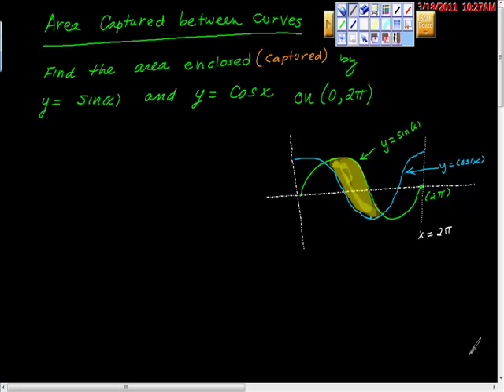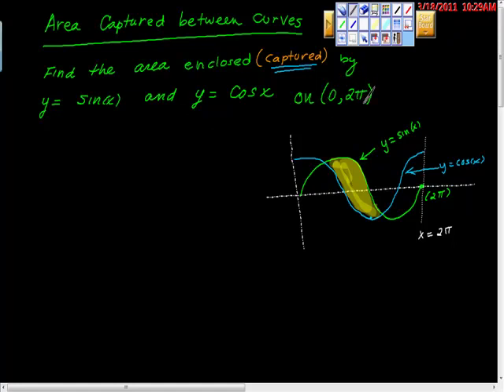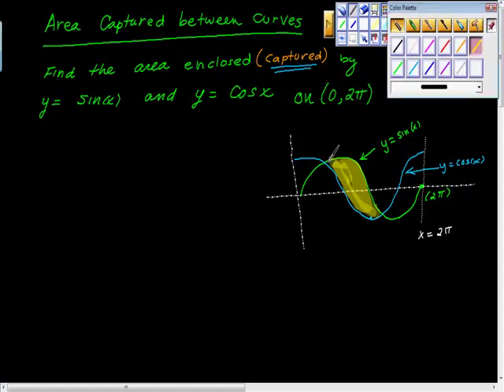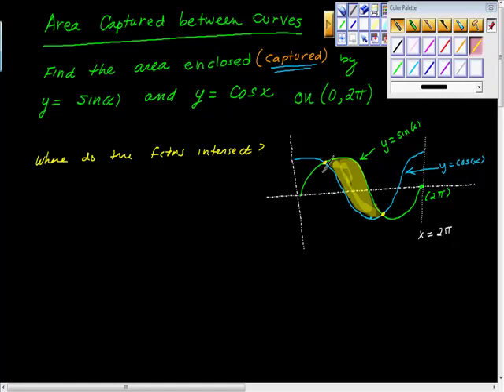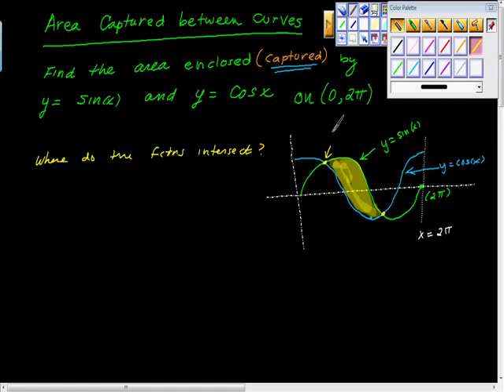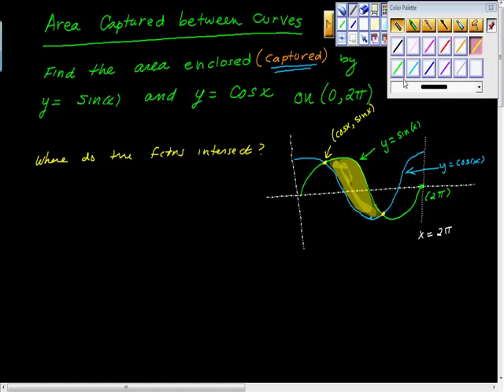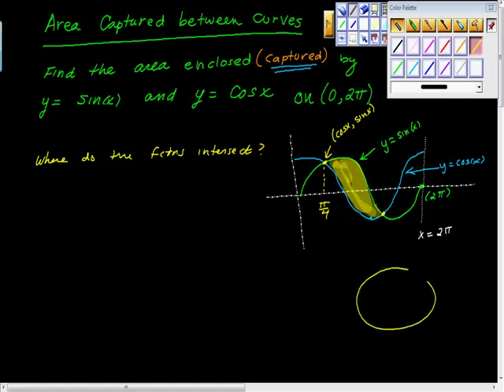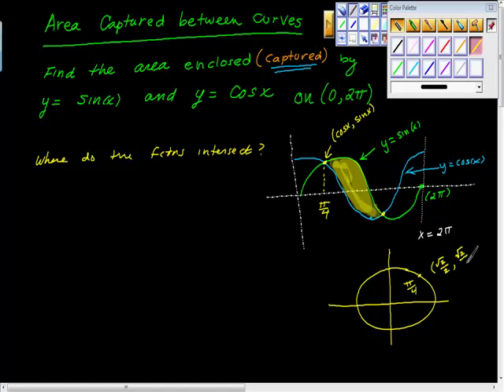Finding the Area between Two Trig Functions AP Calculus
Finding the area enclosed by two trig functions